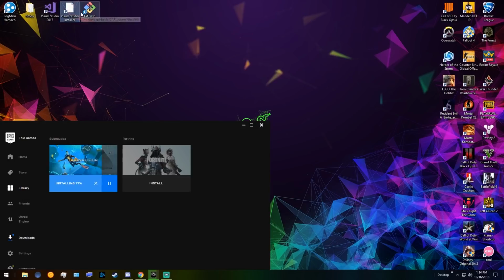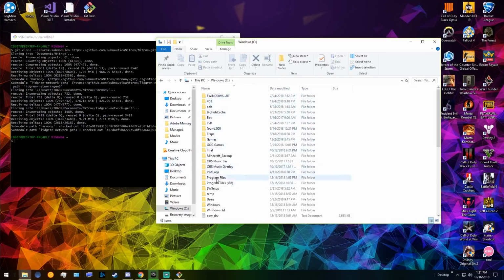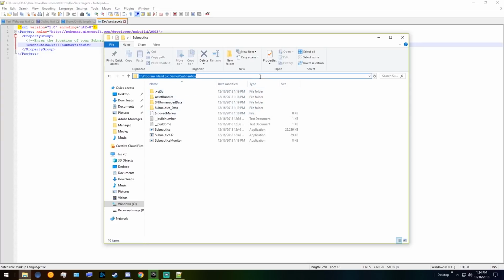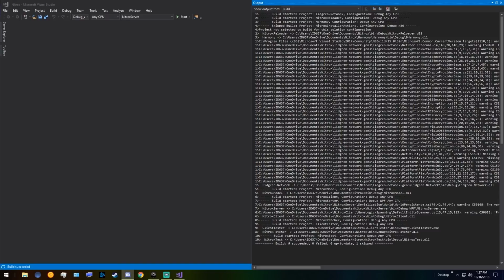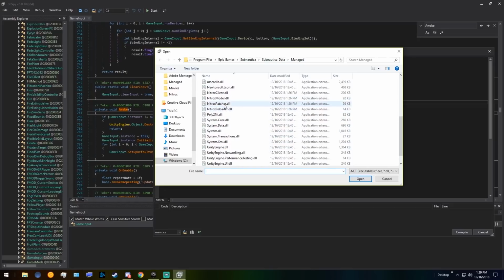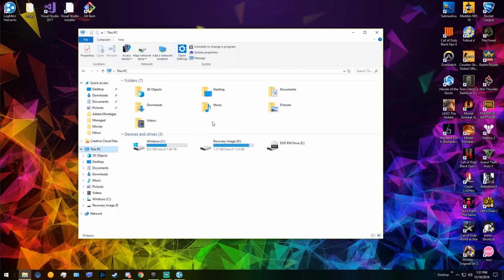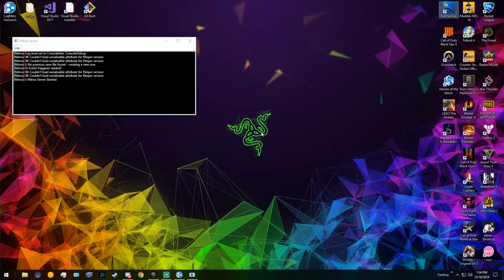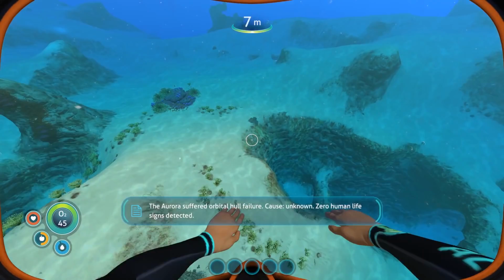How to Install Subnautica Nitrox MP Mod [Epic Games]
Welcome to my Nitrox Installation tutorial, the files need are below, comment for help. Enjoy and I hope I helped :)

P.S. Sorry for the laggy video towards the end, not too sure what happened! :(

Download Files

Line to add - NitroxPatcher.Main.Execute();

For Gitbash - git clone --recurse-submodules Documents/Nitrox